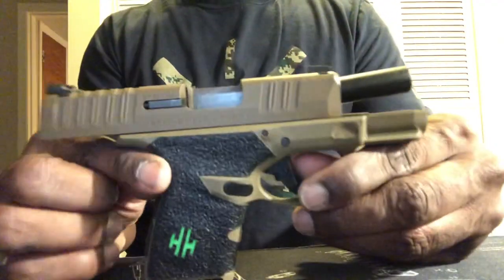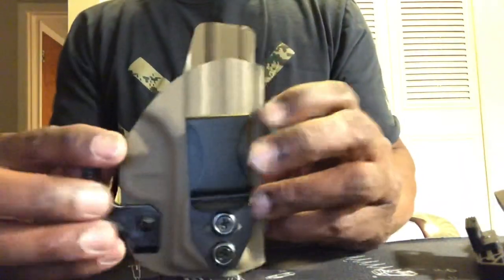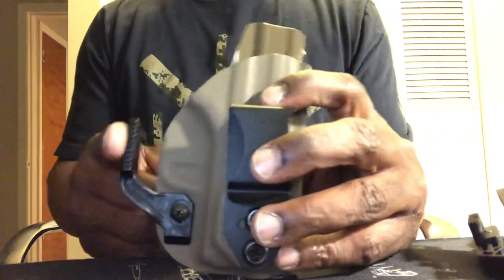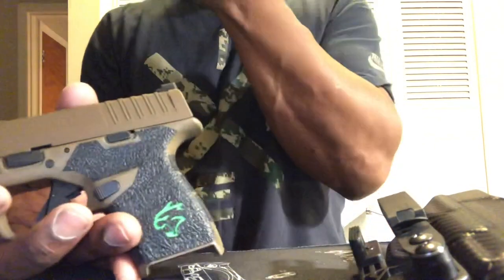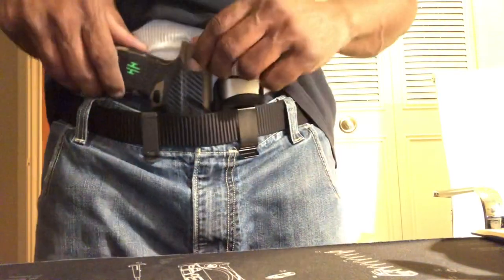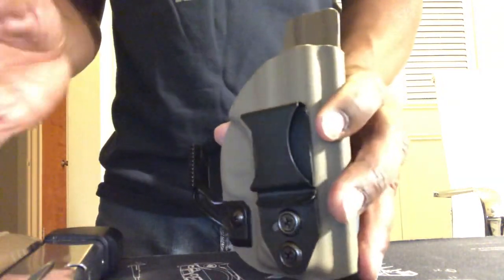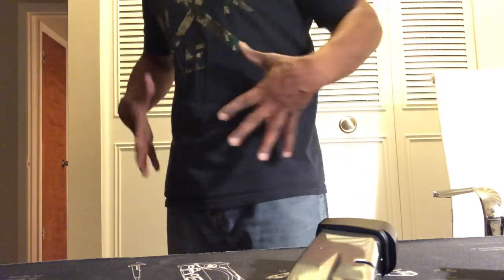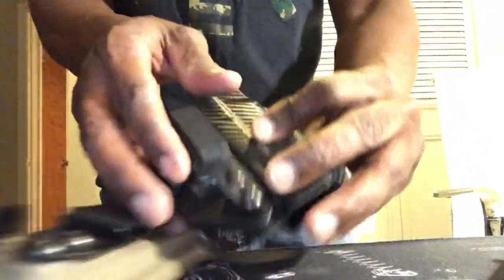Springfield Hellcat Holsters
Vedder Holster Tulster Holster Springfield Hellcat Springfield Armory